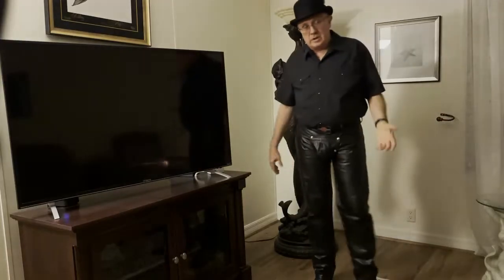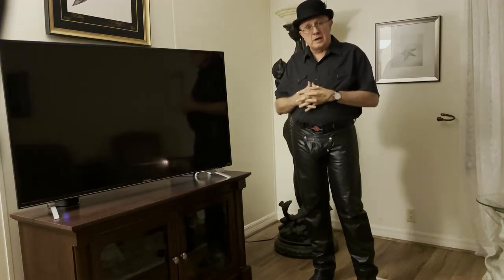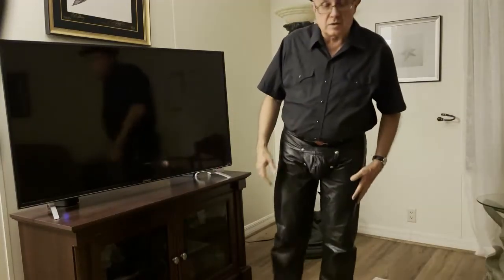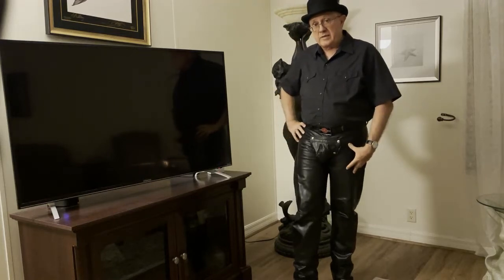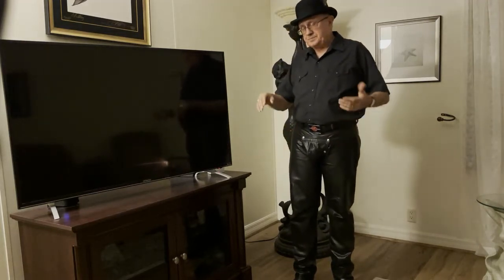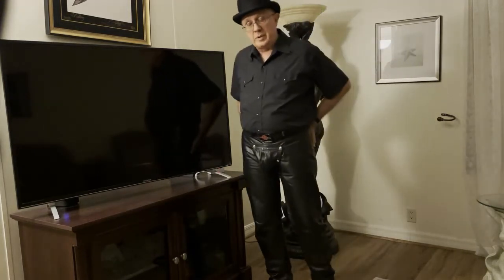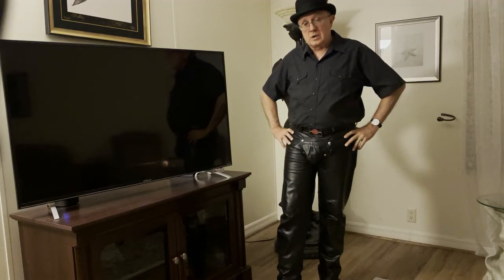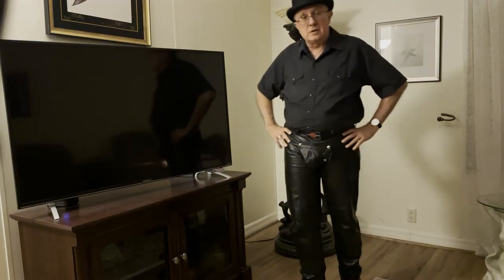Leathers: Pants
Instructional video. Leather pants. Whether from a biker shop, kinky vendor or a true leatherman who is a leather artisan nothing absolutely nothing feels like wearing leather pants. Of course the latex people will argue with that, lol. Considerations when approaching leathers are the tanning process and where leathers were made. Be wary of urine tanned leathers, yes they smell when they get wet. Aspects to consider are closure type: snap, button or zipper. Pockets or no pockets, front pocket and or back pocket, watch pocket. Always there are tradeoffs: back pocket accommodates a pocket paddle or hanky if you use the hanky code, but no pockets leaves a clean look to the gluteus maximus and optimizes the look of the leather and whether you go to the gym or not. Lining or no lining. Lining provides a smooth feeling and helps with ventilation and reduces sweating in the leathers. But no lining gives that all over leather skin to skin feeling and provides that wonderful squeak when you walk that is music to the ears. Remember the more detailed dungeon play technique videos are for channel members boot level and higher.

 Whether acquired by purchasing, to satisfy your own leather passion, or by being presented the piece through a leather community, organization, house, pack, tribe or family structure each piece of leather is precious and cherished. There are reasons and circumstances where some leather might be purchased and some presented, given, or earned. There is no right or wrong, no judgment involved simply different leather journeys.

or in
eBook format